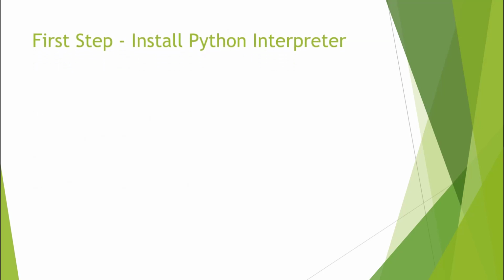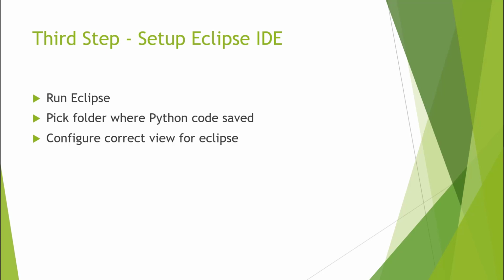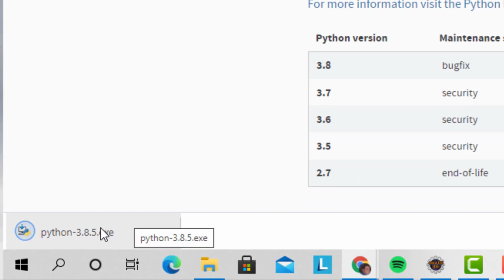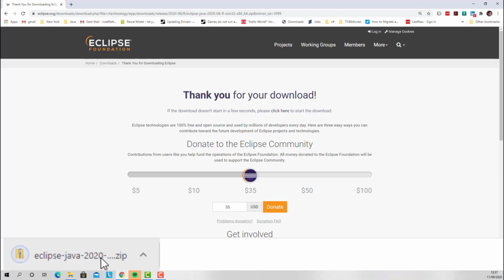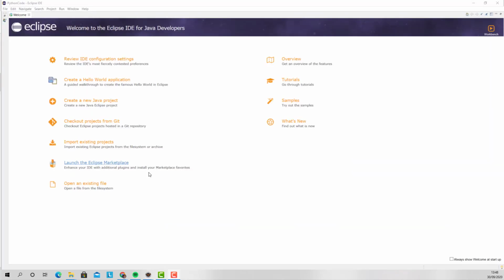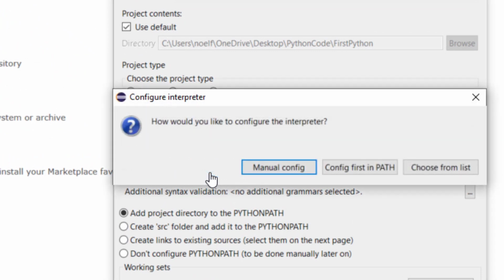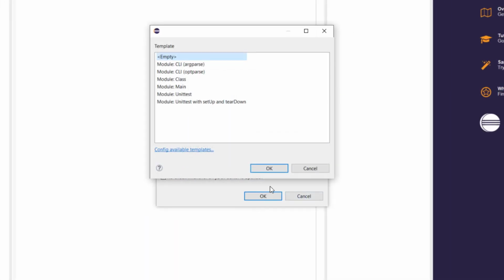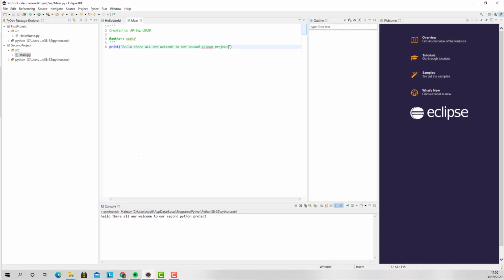Prepare for Python Programming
A video of what we need to carry out before we have our first lesson in python